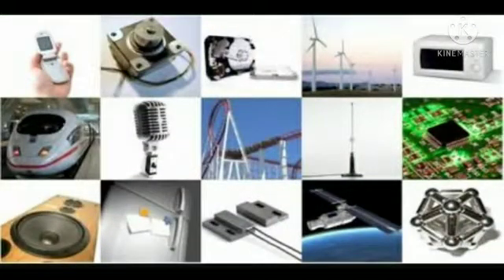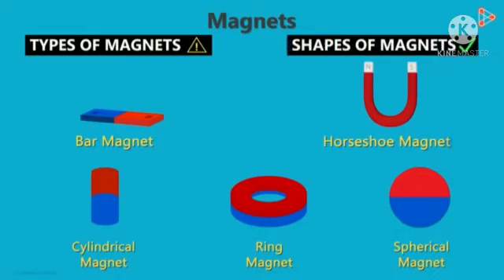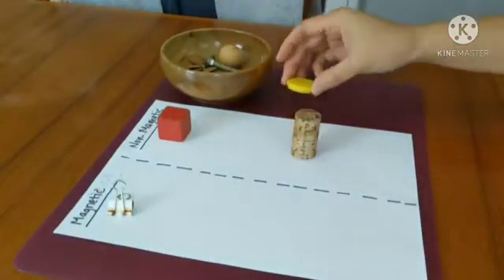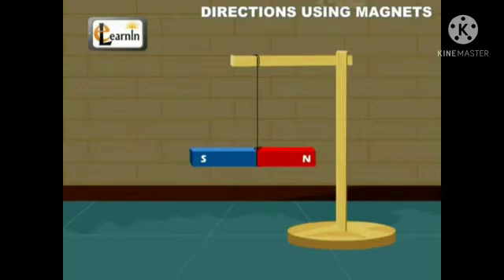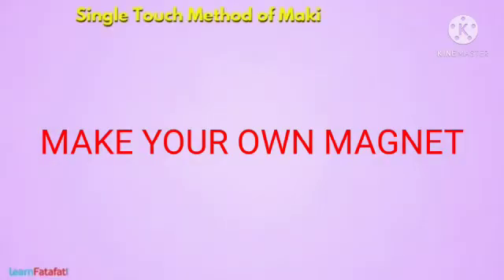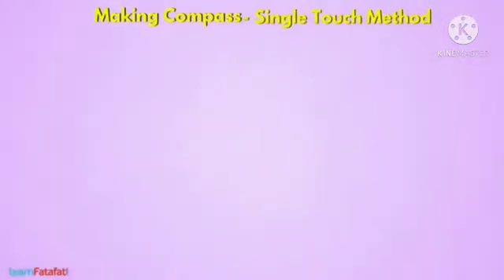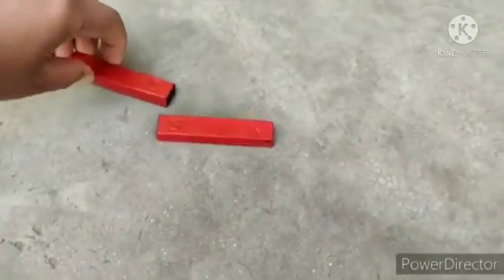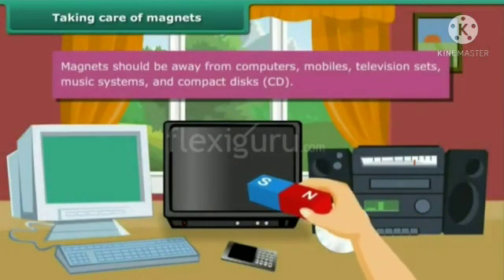GS STD VI